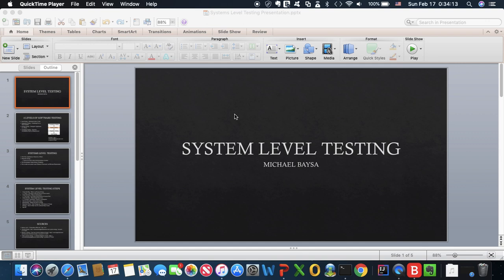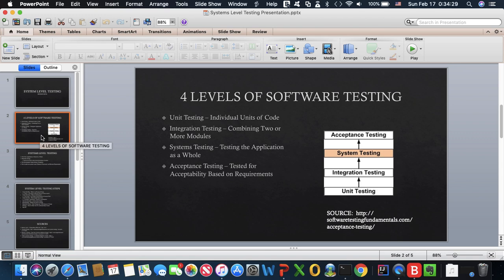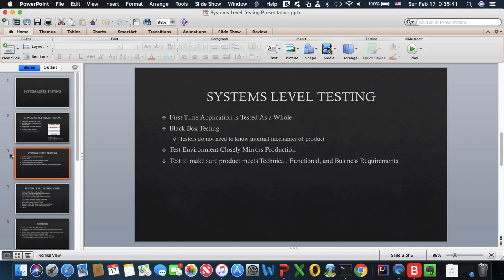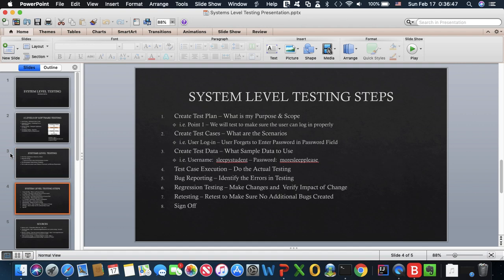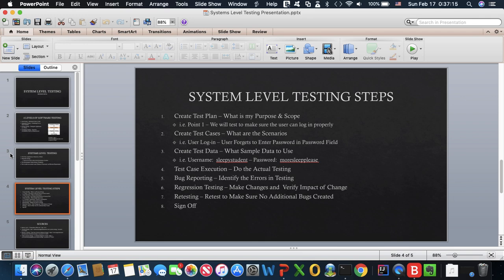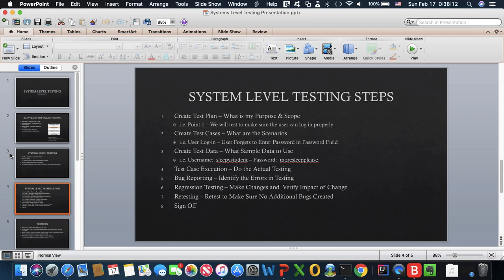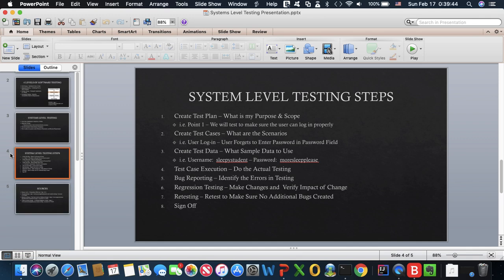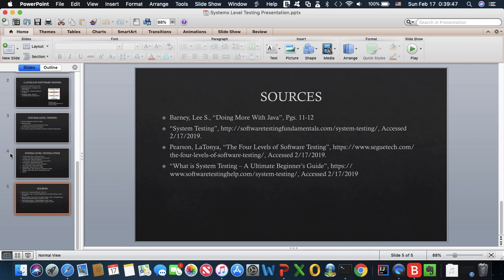Systems Level Testing Presentation Video